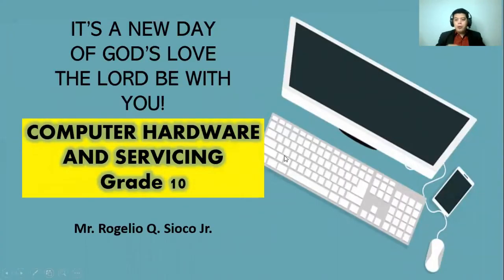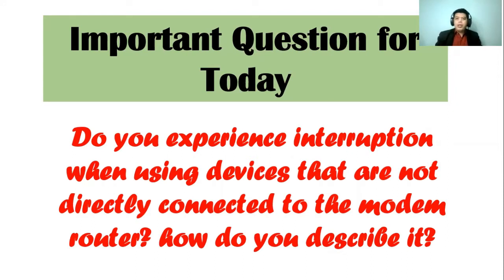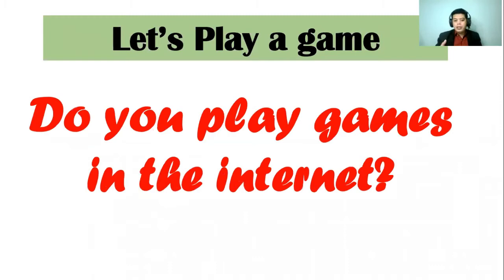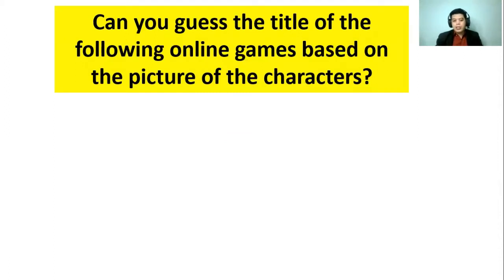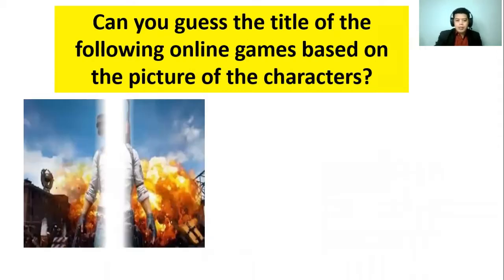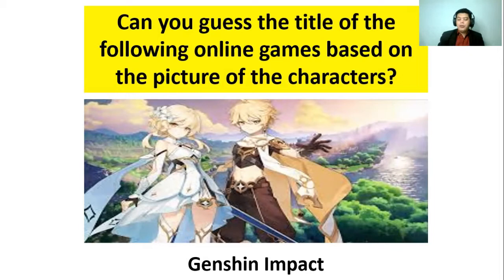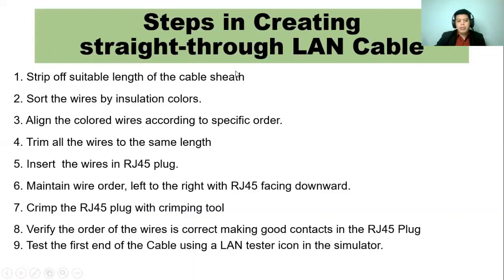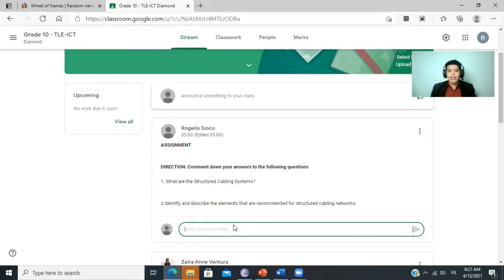Straight-through LAN Cable demo